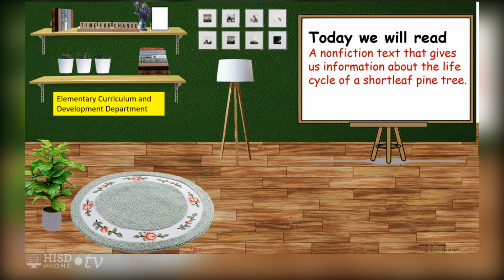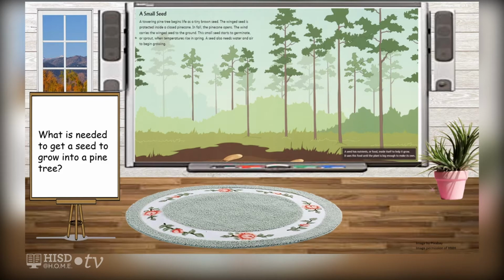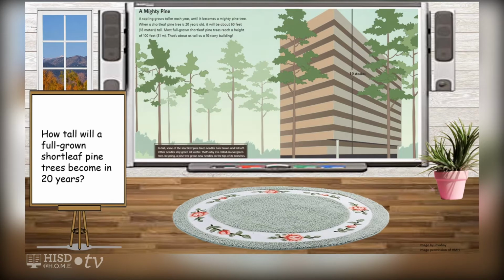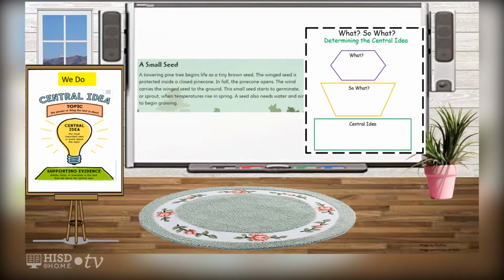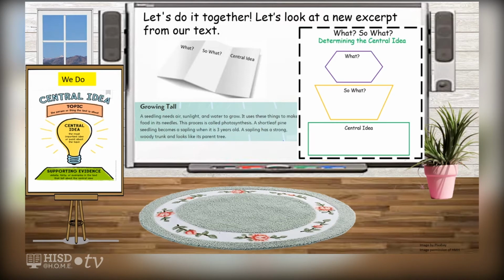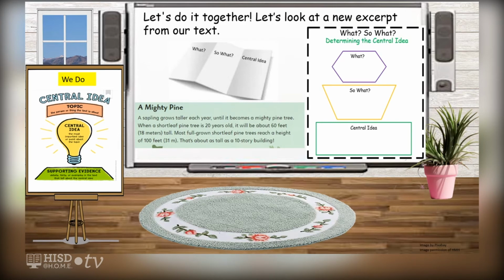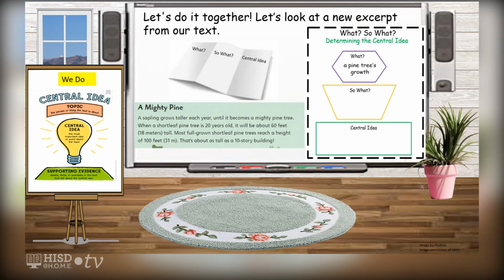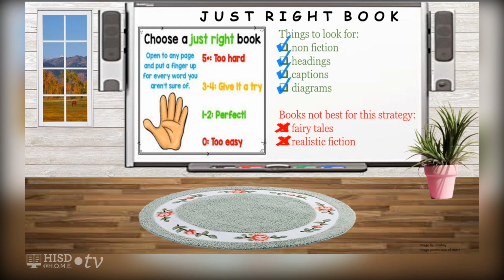K 2nd Reading Writing WEEK of JUNE 8 From Seed to Pine Tree Central Idea Tamala Cade TRT28 01